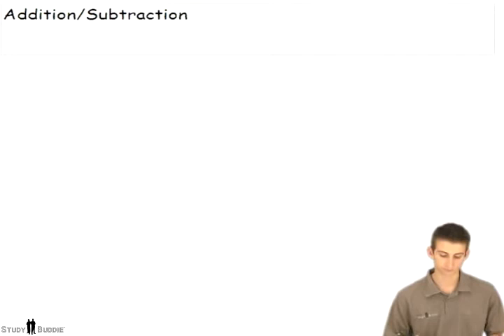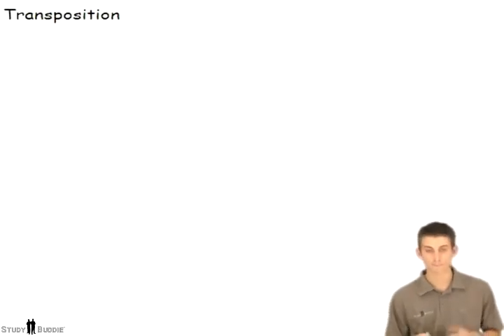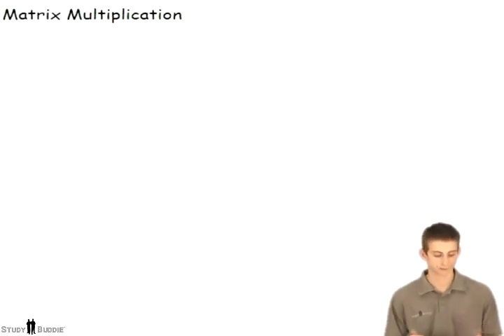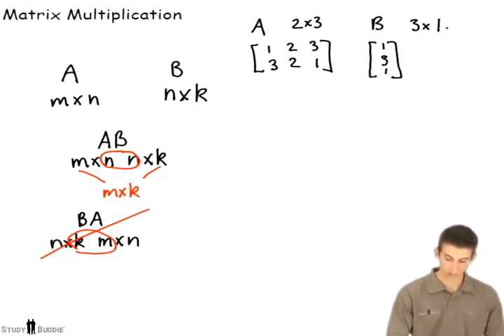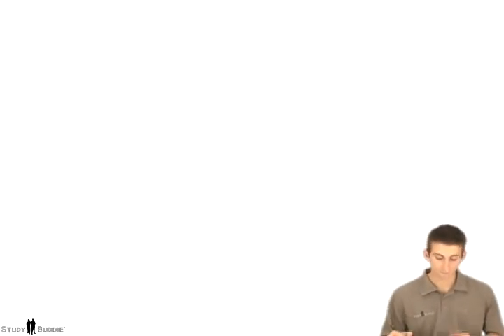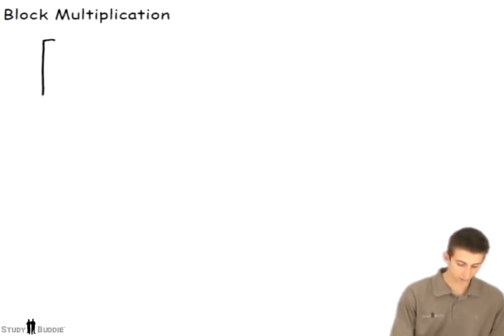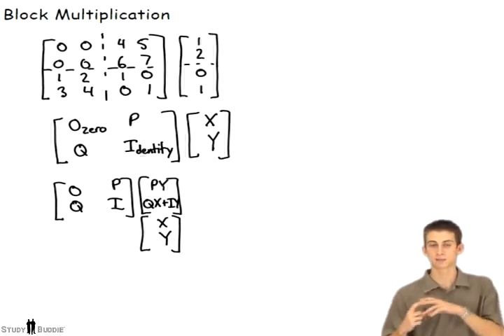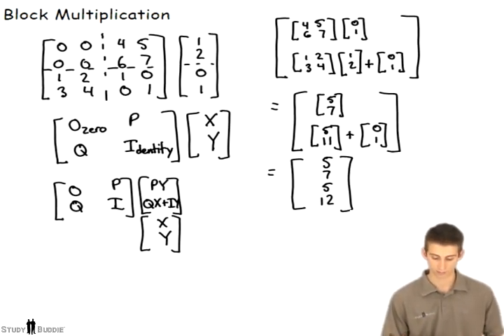L7 Matrix Manipulation